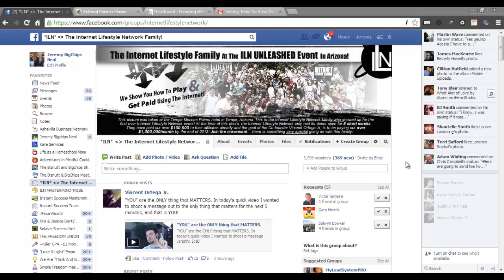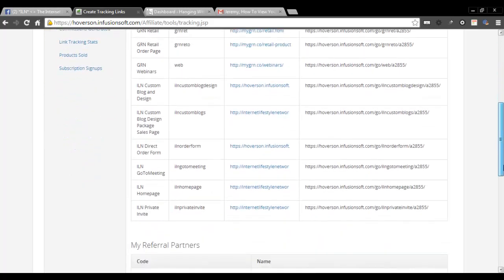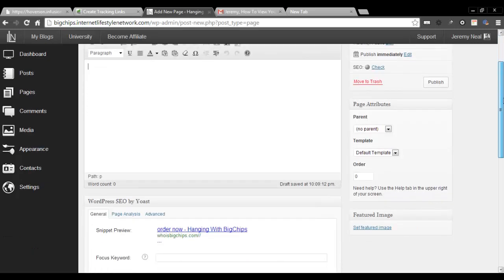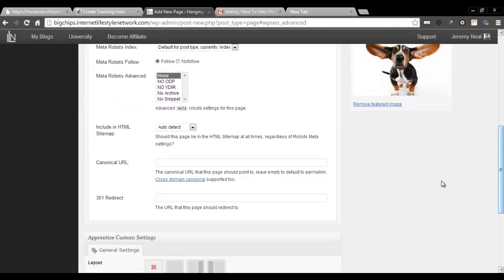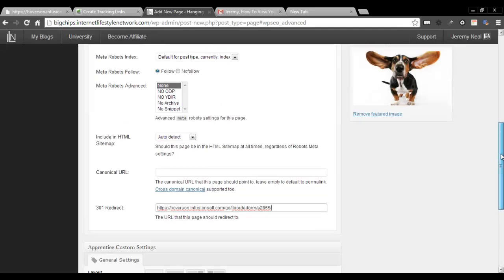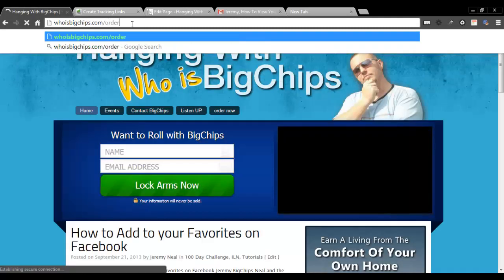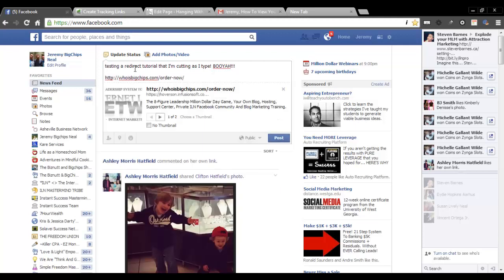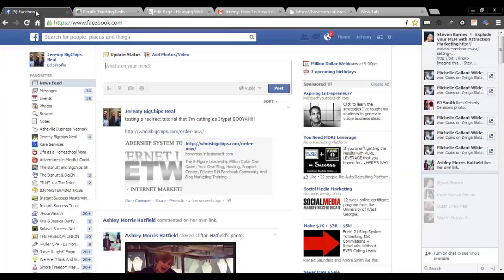How To Redirect Your Links | Jeremy BigChips Neal and the Internet Lifestyle Network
How To Redirect Your Links | Jeremy BigChips Neal and the Internet Lifestyle Network 20 of 100 on the video Challenge.
Today is the TWEEZY!!! Day number 20!

I can't believe we have made it this far...But here we are!

Today in a "BigChips how you do that?"

How To Redirect Your Links | Jeremy BigChips Neal and the Internet Lifestyle Network 20 of 100 on the video

Okay so most people know how to "Point" or "forward" their domains.

If this is something you do not know about or you have a question let me know, but in general you are simply just pointing your domain that you choose to one link. Which in it's purpose is awesome, but you limit yourself to one thing.
Now what I'm teaching you today is how to use the 301 redirect. Using this method not only opens more options, but gives you the ability to brand your own domain or in this case your blog. Using the 301 Redirect is the same things as a forward but it is a way to keep people coming to your blog at the same time. For this instance I use  this blog you are on. I want people to see this domain whatever I do. It's called branding and one of the best things you can do. You put your link out there on different medias and it keeps getting hits, and that my friend only helps your business grow.

Okay that's a whole other topic for another time!
Today lets dig into this 301 redirect and get this tutorial going.  For this method you need 2 major components. First you need a fully hosted Wordpress blog that you have either full control over or the ability to add plugins. Second you need to intstall the plugin WP SEO Yoast. This is one of the best plugins you can have on your blog.  Its very important not only for this method, but for helping to keep your SEO to where it needs to be. Make sure you have it it installed!

How To Redirect Your Links | 301 Redirects

From this point you have the plugin installed and you are blogging in style.  What you do to make this method work is first create a new page! Each blog is different as you see in this video I'm using the Internet Lifestyle Network ILN Blog. Which by the way for joining you get 5 blogs, unheard of right?

Once you have the page created start by giving the page a title! This also acts as page name or "slug". The slug or page was then named At this point you simply scroll down to the SEO Yoast section and click on the "Advanced" section.

At the bottom of this box is the 301 Redirect. You simple paste your link whatever that is into this section. Then simply press publish page and BOOM. Your are setup and ready to start sending out your link all over facebook!

If you learned something or gained a little bit of value go ahead and
Comment, and Share this one.

I DARE YOU!